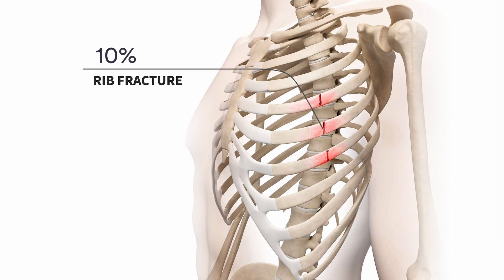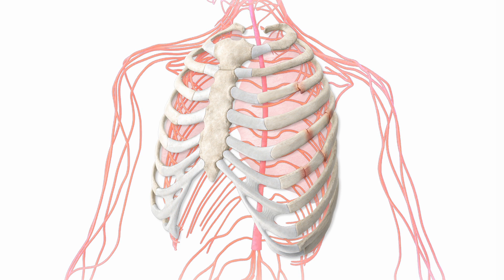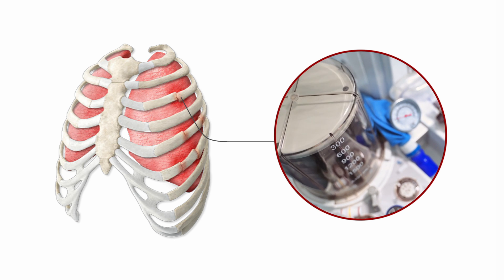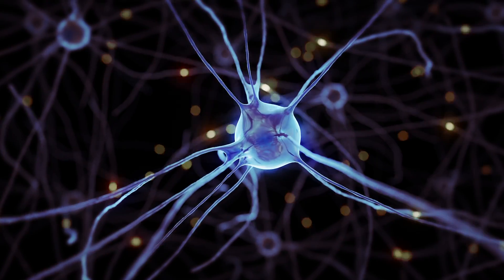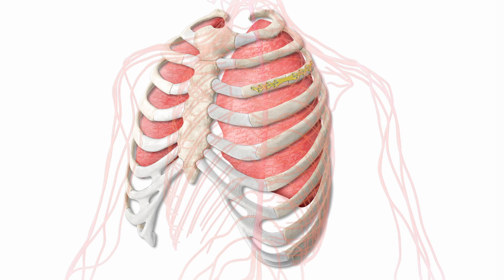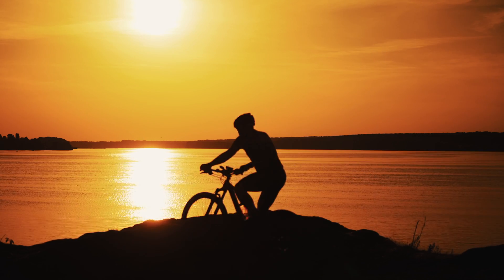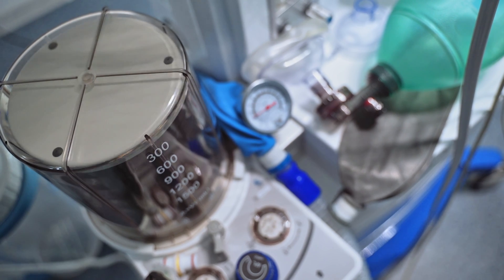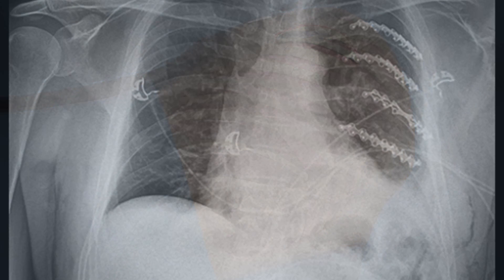Management of Acute and Chronic Rib Fractures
Dr. Joe Forrester, director of Stanford Chest Wall Injury Center, and Acute Care Surgeon Dr. Jamie Tung discuss management of acute and chronic rib fractures.

TRANSCRIPT
FORRESTER: Hello, My name is Dr. Joe Forrester and I am the medical director of the Stanford Chest Wall Injury center, here with Dr. Jamie Tung who is one of our acute care surgeons and fellow expert in chest wall injury.

TUNG: As leaders in the field of chest wall injury, we created this brief video to discuss the management of acute and chronic rib fractures.  Rib fractures are common injuries – approximately 10% of people in the United States presenting to a hospital after trauma will have had a rib fracture. There is a good chance either you or someone you know has had a rib fracture.

FORRESTER: The pain from rib fractures comes from direct, mechanical injury to the intercostal nerve, which runs under the rib fracture. Repeated movement of the rib, every time someone breathes, causes aggravation and irritation of the nerve which can lead to the development of pneumonia, respiratory failure, and in severe cases require mechanical ventilatory support, or intubation.

TUNG: But there are opportunities to help stop this pain early before it leads to life-threatening complications or chronic pain.

TUNG: We treat the pain from rib fractures using many different techniques. We can use pain control given by mouth and by IV, blocks of the nerves, and for patients with severe chest wall injury, we can perform surgery to stabilize the ribs in place.

FORRESTER: Surgical stabilization of rib fractures, or SSRF, is a technique where we use a titanium plate and small screws to put the rib fractures back into their normal alignment and prevent them from moving and tugging on the intercostal nerve, which improves pain. Importantly, by performing this surgery early after injury, we can often reduce the acute pain associated with rib fractures, lower the risk of pneumonia, decrease the amount of opiate pain medication we prescribe, get people back to work earlier and help them do what they love to do faster.

TUNG: Additionally, for patients who require mechanical ventilatory support or ventilation, by performing SSRF early we can prevent ventilator-associated pneumonia, decrease the risk of needing a tracheostomy or surgical breathing tube, and liberate folks off the ventilator faster.

FORRESTER: Sometimes, after a rib is fractured and broken the rib fails to heal. This can result in popping, clicking, or chronic pain in the chest wall. This is called chronic non-union of a rib fracture. In some cases, we can also use SSRF to help treat the discomfort and pain associated with these fractures as well.

FORRESTER: We hope you have enjoyed this short video on rib fractures and their management. The Stanford Chest Wall Injury Center is a uniquely Stanford program striving to improve the care of patients with chest wall injury. Thank you so much.